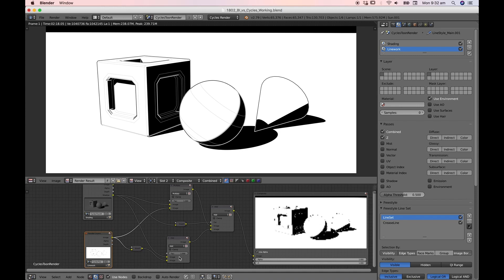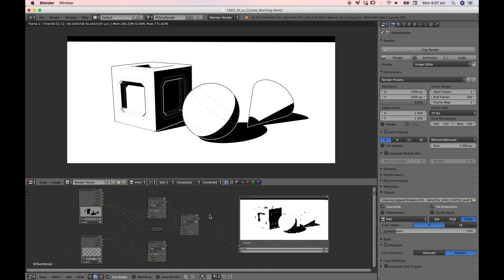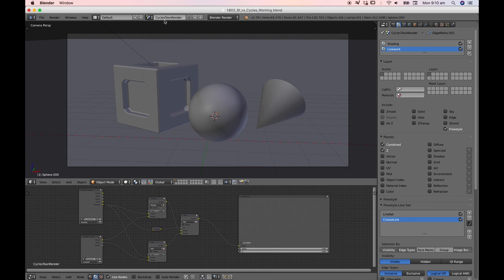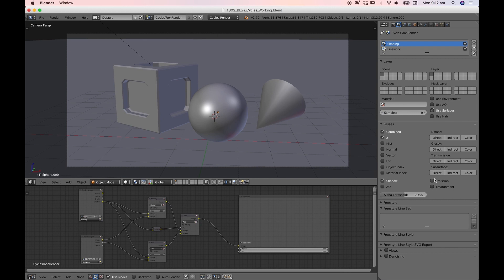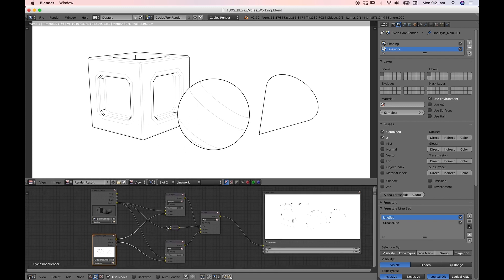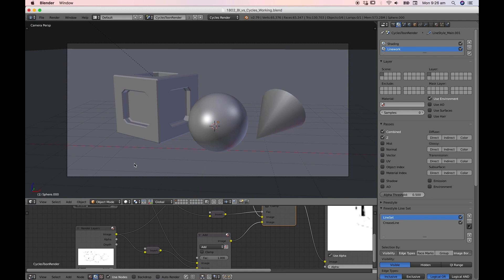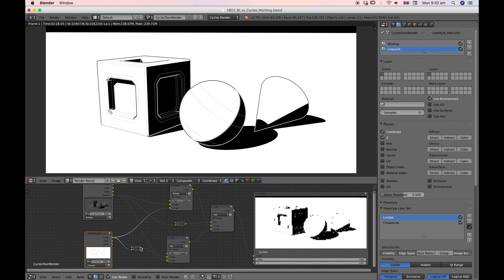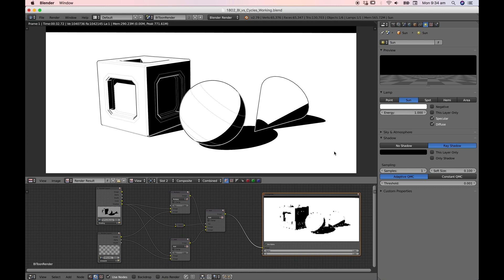Transitioning from Blender Internal to Cycles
In this tutorial, I show you how to modify settings from Blender Internal to Cycles.